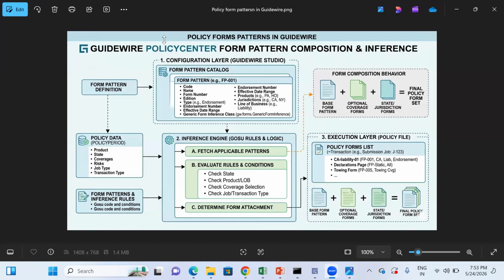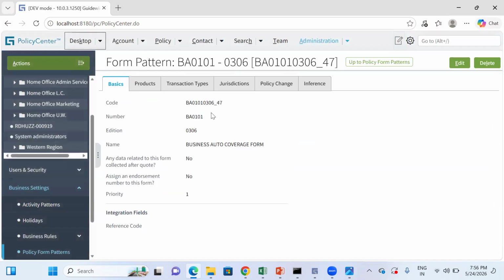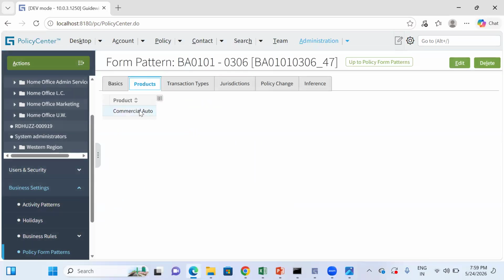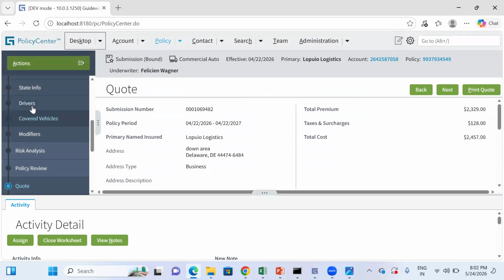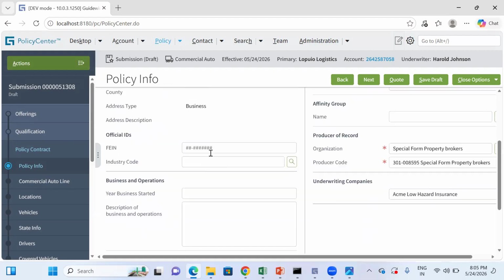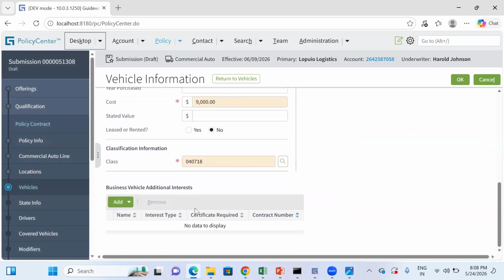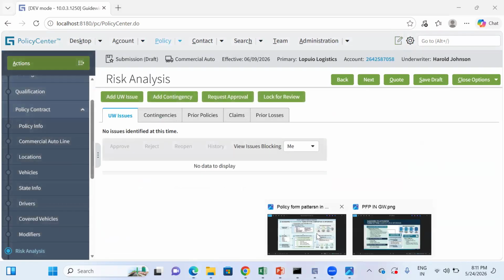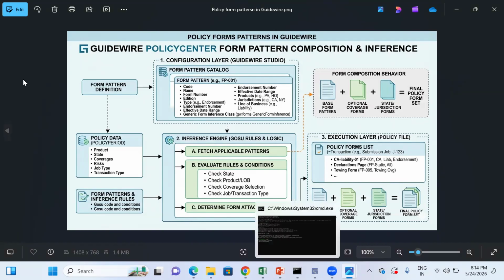Guidewire Policy center | Policy Form Patterns